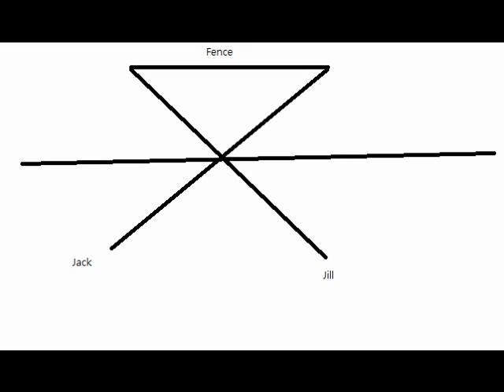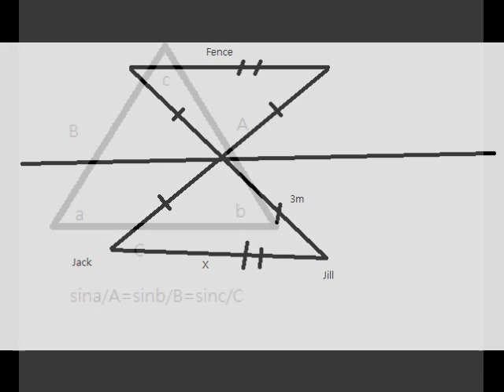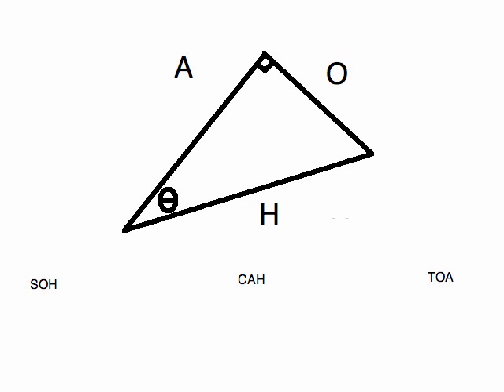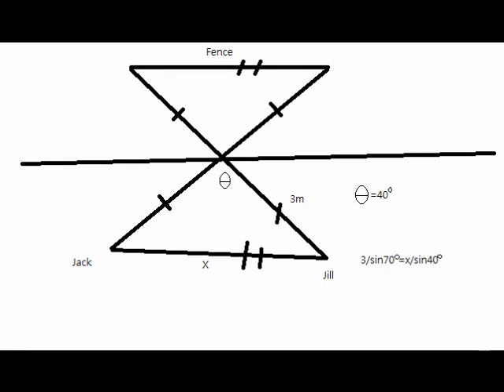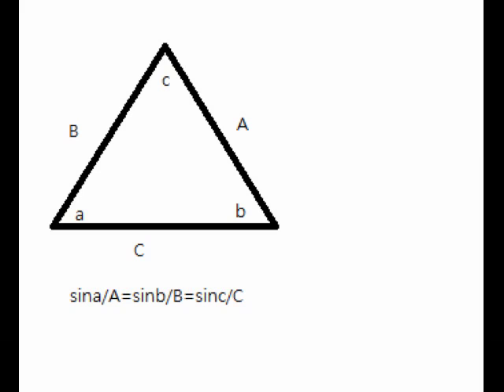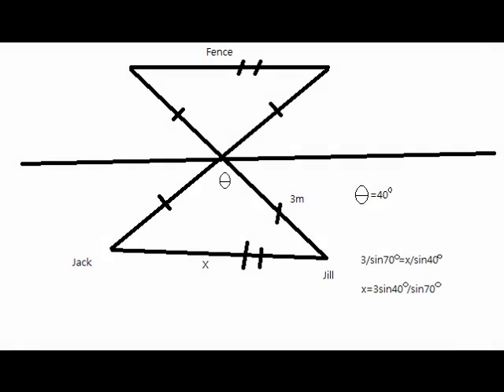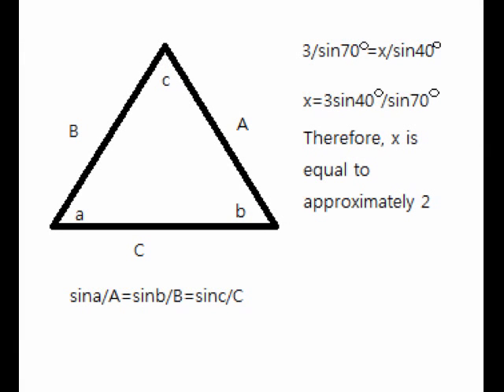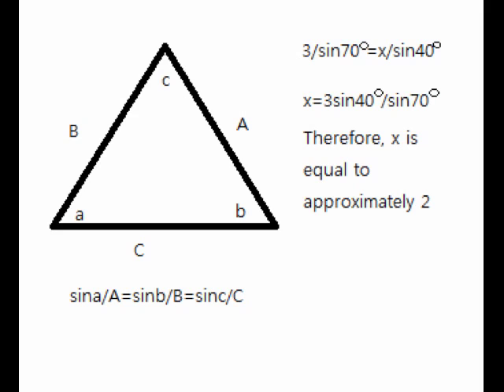Sine Law Music Video (I'm Yours Parody)-Quantum Bears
Sine Law-Quantum Bears